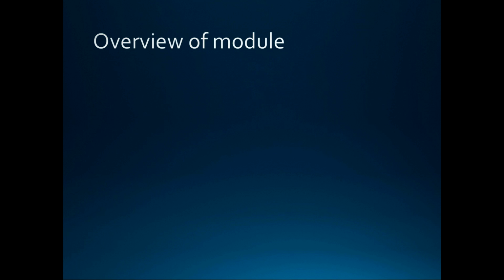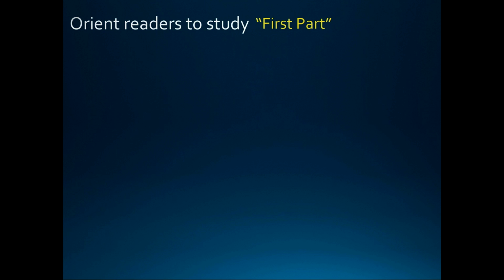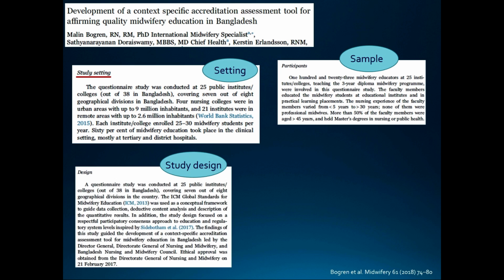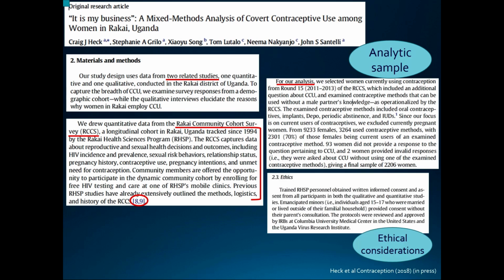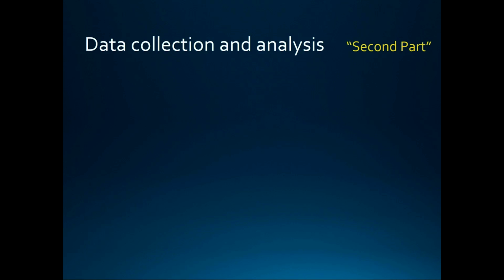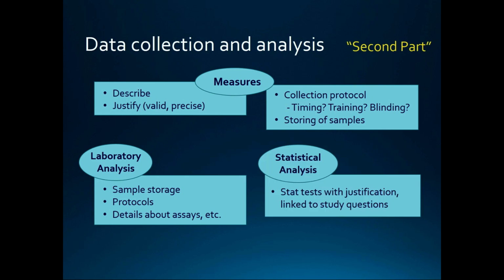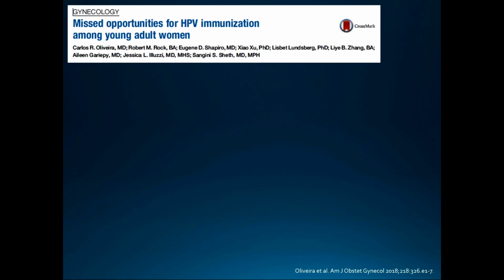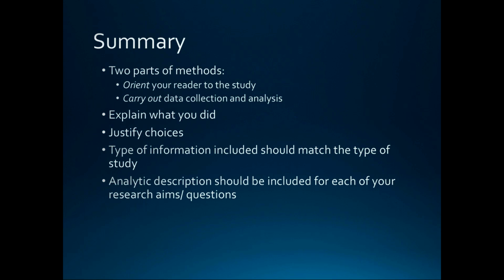CIRHT Journal Article Writing Series Video Module 2 - Methods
Videos Developed forCenter for International Reproductive Health Training (CIRHT) Developed by Dr. Ella August at the University of Michigan School of Public Health - May 2018